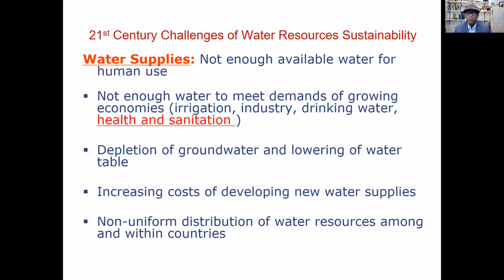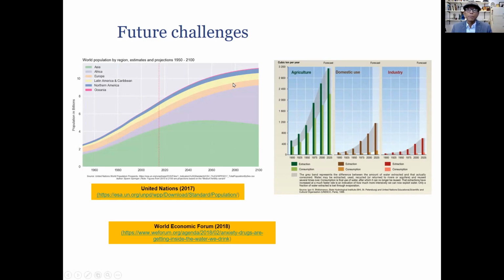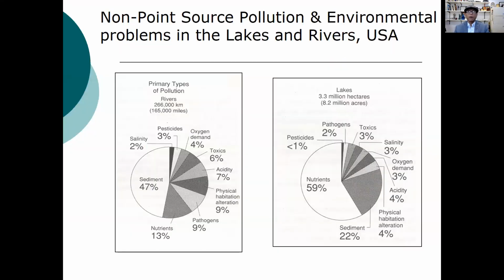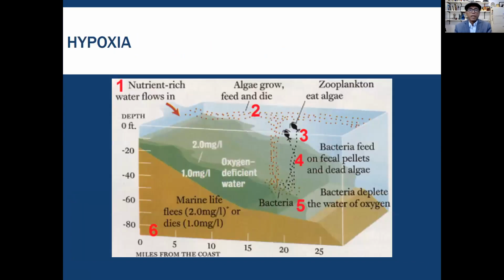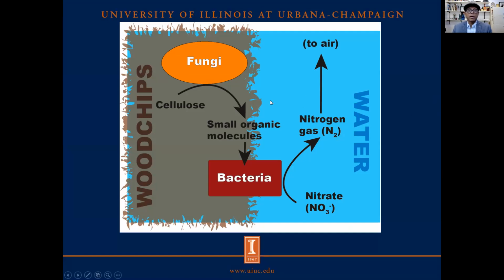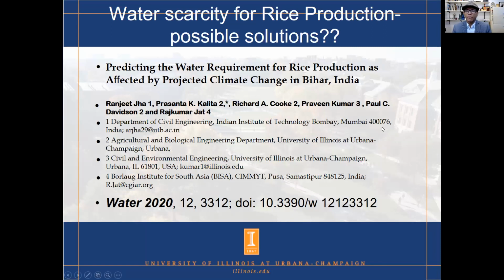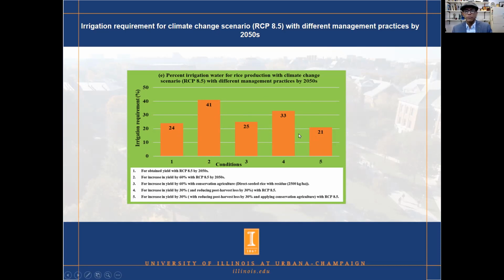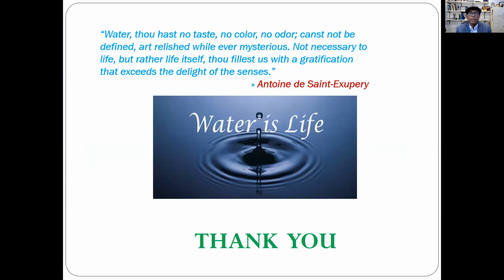CONF-MCEE – Water Resources and Environmental Sustainability – A Global Perspective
The International Conference on Materials Chemistry and Environmental Engineering
Title: Water Resources and Environmental Sustainability – A Global Perspective
Presented by: Prasanta K Kalita, Ph.D.
Fellow ASABE, ISAE, University of Illinois at Urbana-Champaign, USA